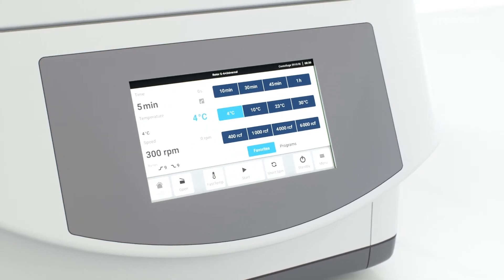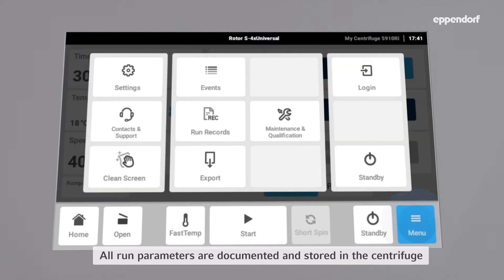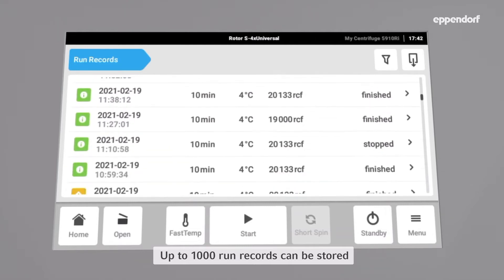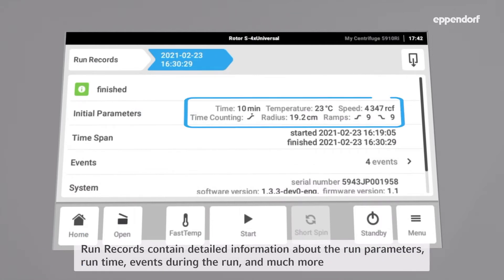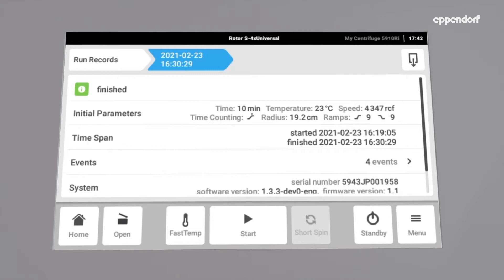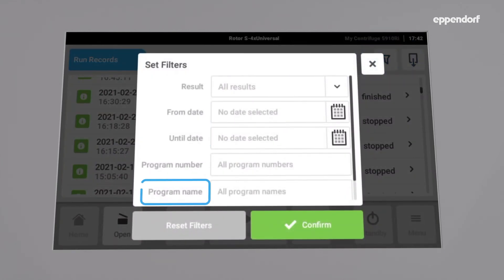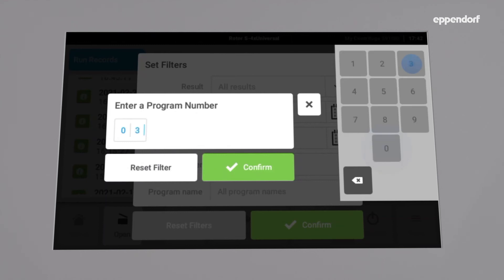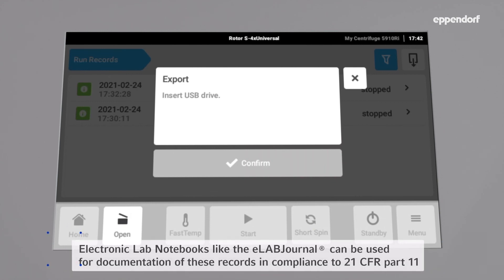Centrifuge 5910 Ri – Documentation of runs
The new Centrifuge 5910 Ri supports your GLP/GxP requirements with its documentation function: it tracks all run settings and events that occur during the run. When combined with the user management function, you can now track what has been done, by whom, and when.